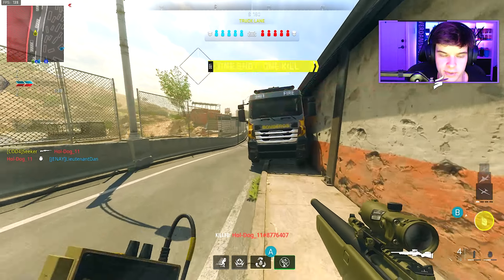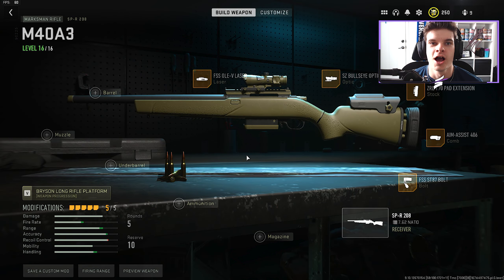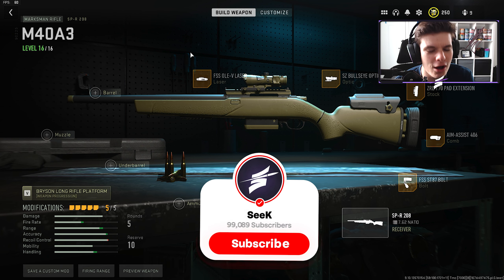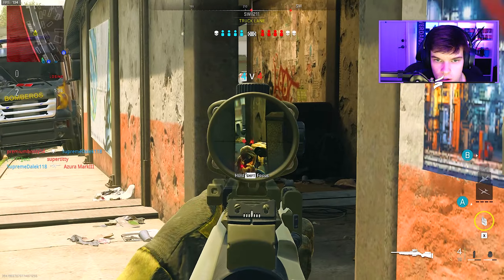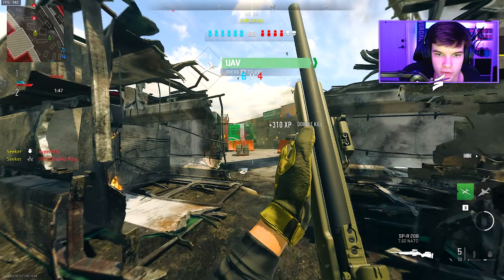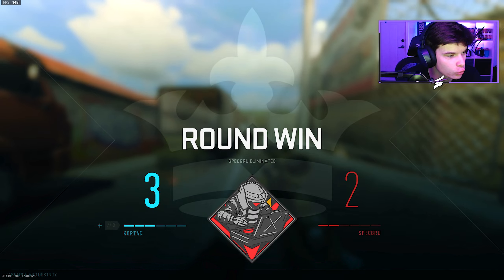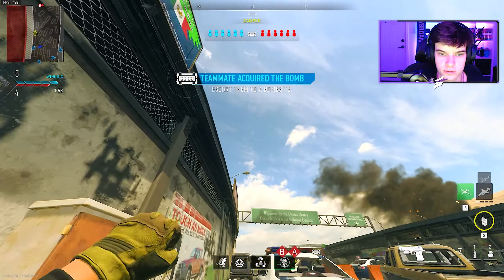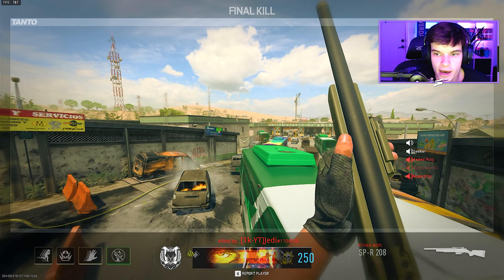I Unlocked the SECRET OG SNIPER in Modern Warfare 2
I Unlocked the SECRET OG SNIPER in Modern Warfare 2 - COD4 M40A3 Sniper Gameplay MW2

More Content!